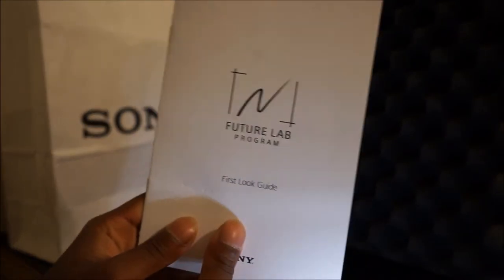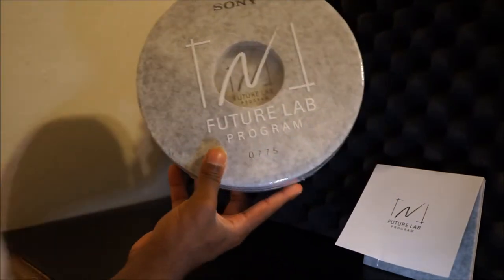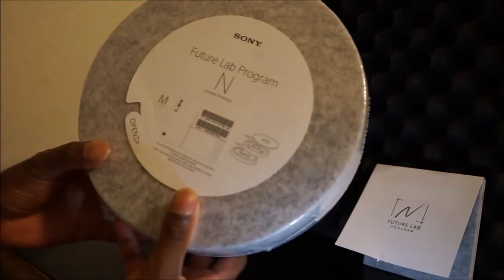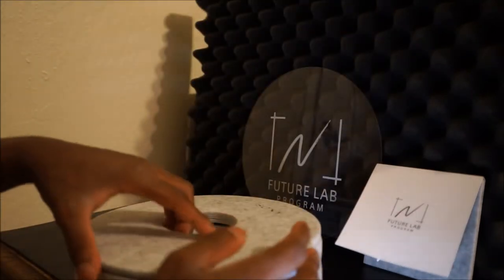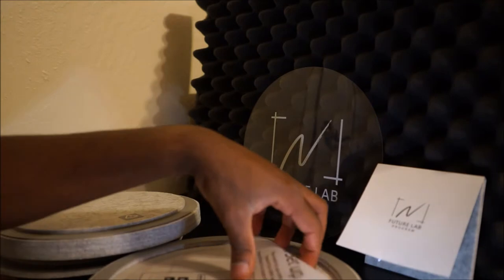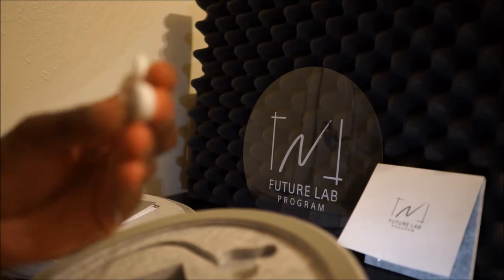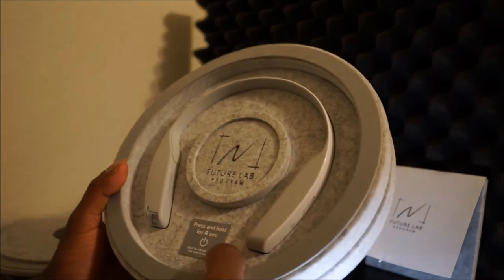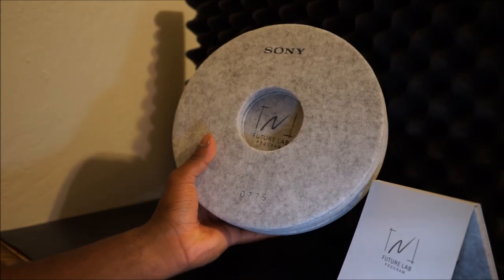Sony Future Labs Project N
It was cool going behind the doors of Sony Future Labs and now being able to Participate in a Project which uses the hashtag SonyFLP  for projects like Project N. Project N is the grey box neckband with ai system named Nigel. Project N let's you play games,take pictures, and listen to music safely while on the move. Technology is updating and Sony is one of the competitors taking the lead...
My blog post to lean more